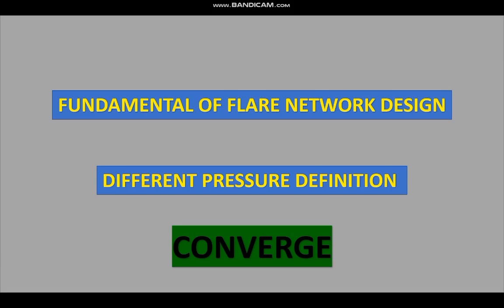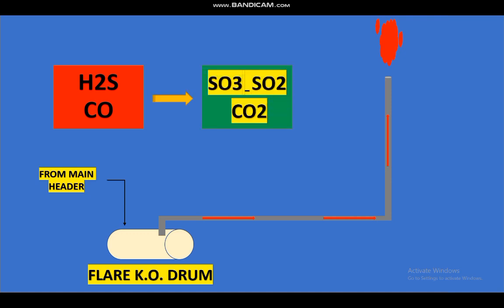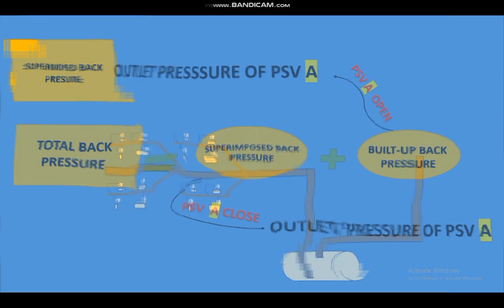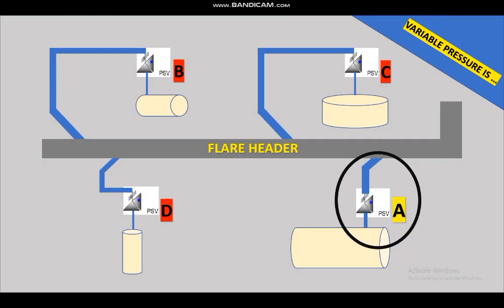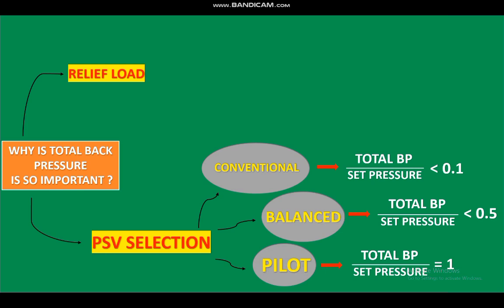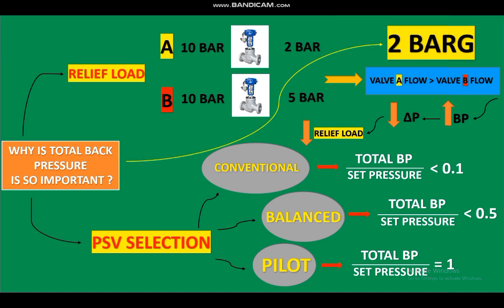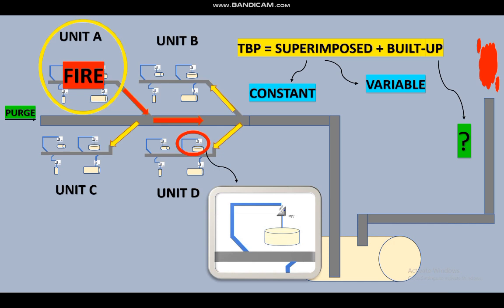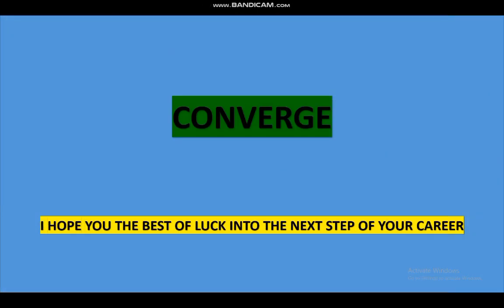FUNDAMENTAL OF FLARE NETWORK DESIGN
This tutorial explains the key principles of flare network design, header sizing, pressure drop evaluation, back pressure management, built up and superimposed back pressure differences and practical engineering considerations used in industrial facilities